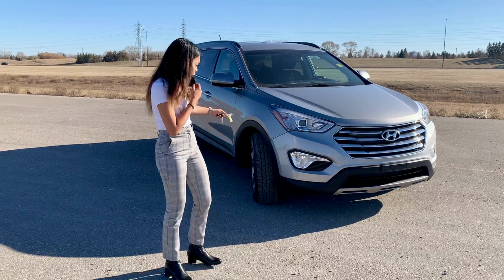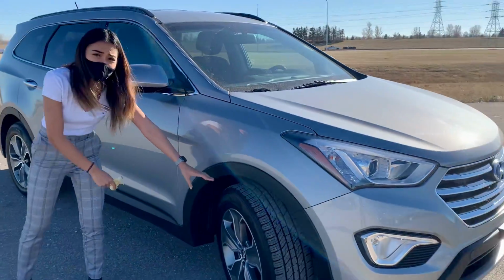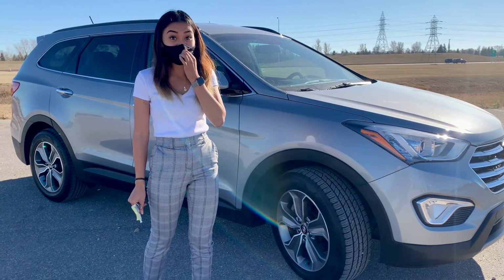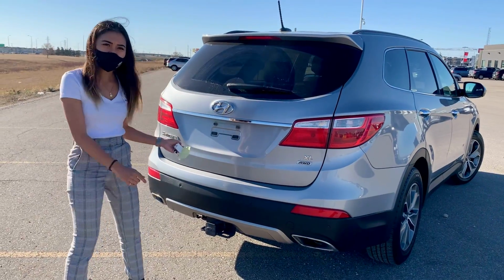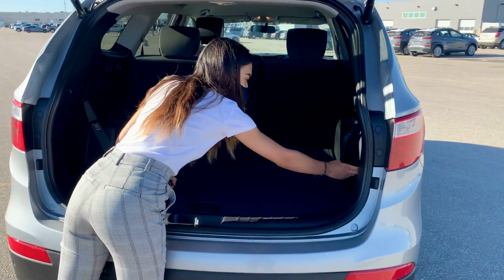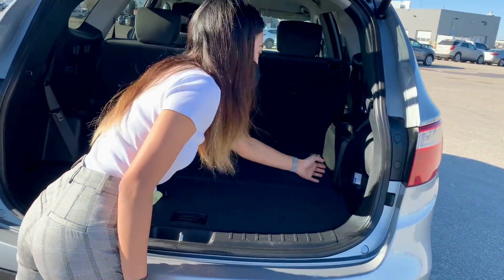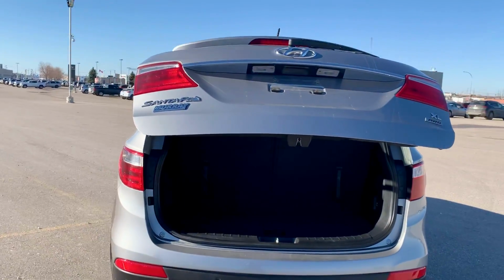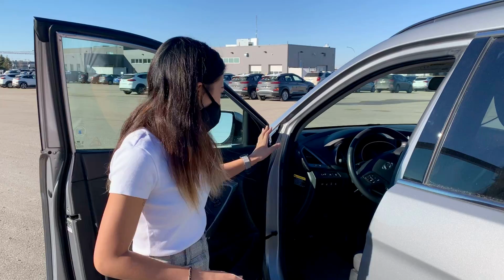Pre-owned 2014 Santa Fe XL Premium AWD! Accident Free!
Lea Dula talks to you about this awesome 2014 Santa Fe XL Premium AWD with less 44,000 KMs! Exceptionally well cared for both inside and out. Three row seating. Power liftgate, heated seats...Loaded!! Comes with trailer mount installed. Tows up to 5000 lbs! Come check it out!